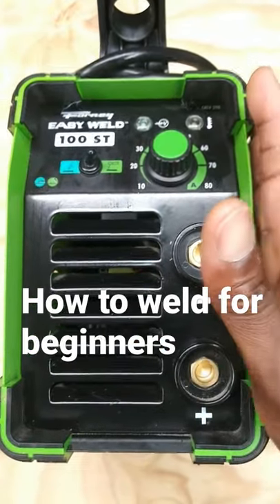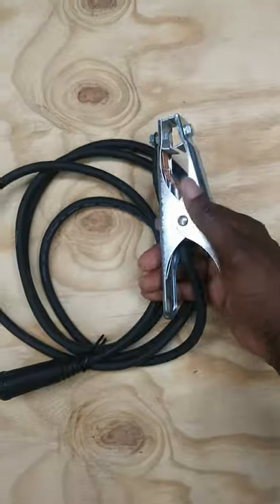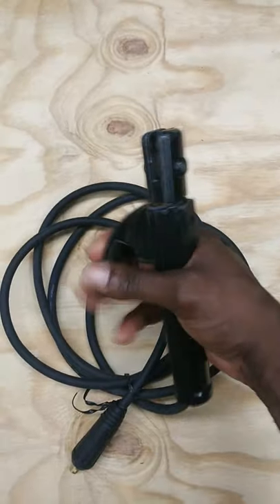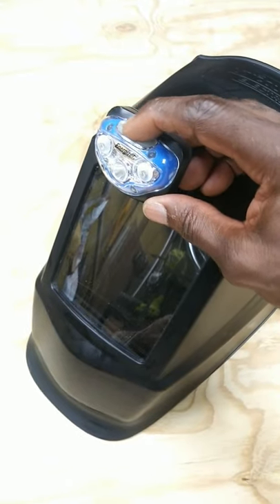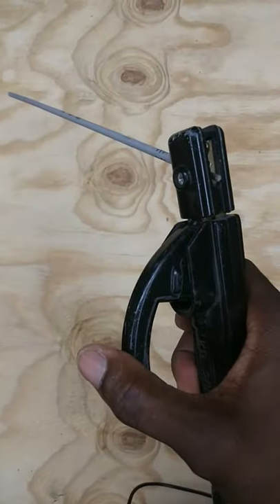How to weld for beginners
Welding is a fabrication process that joins materials, usually metals or thermoplastics, by using high heat to melt the parts together and allowing them to cool, causing fusion. Welding is distinct from lower temperature metal-joining techniques such as brazing and soldering, which do not melt the base metal.